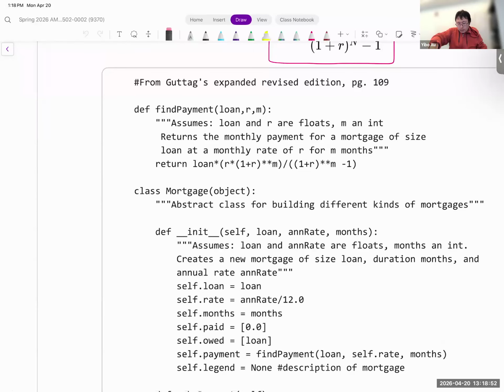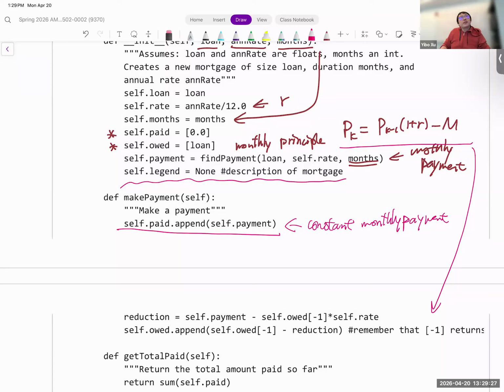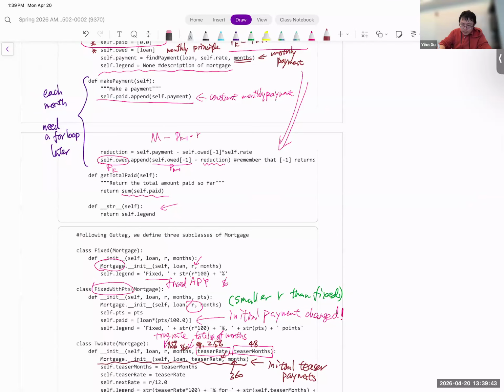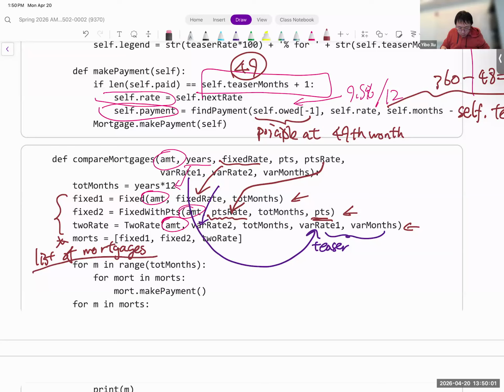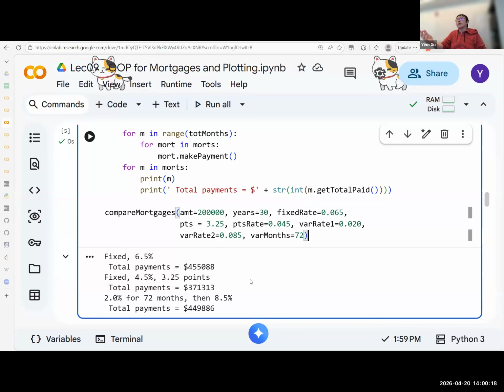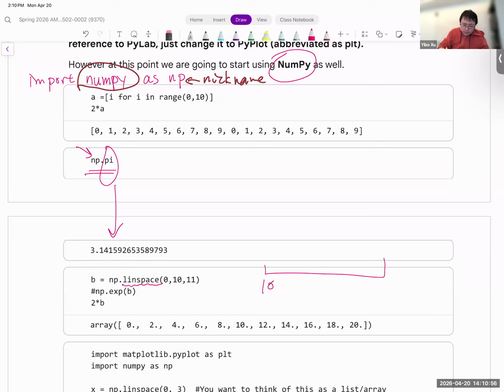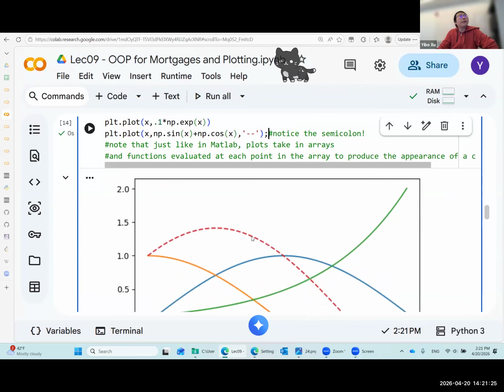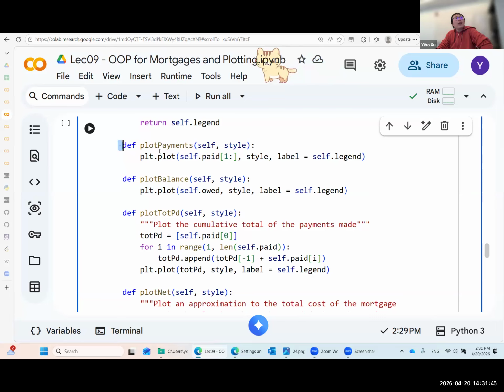Lecture 9 OOP for Mortgages and Intro to MatplotLib part 2